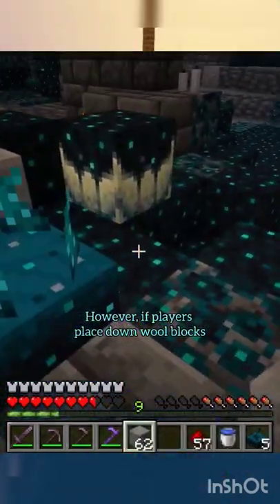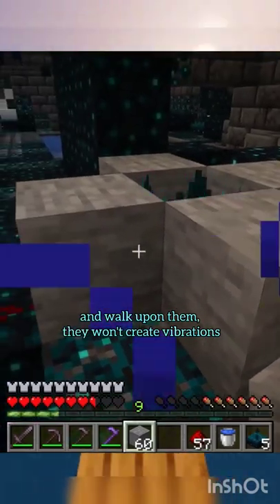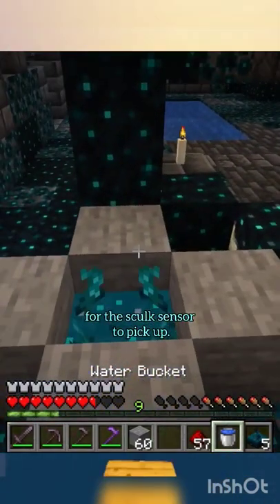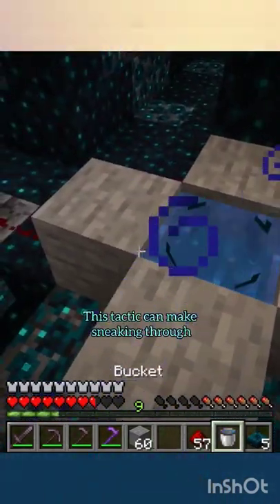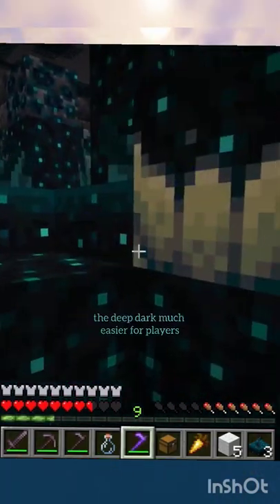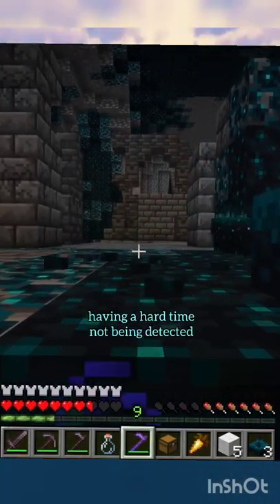How to Avoid Sculk Sensors??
minecraft
minecraft 1.19 download
minecraft download
minecraft 1.18 download
minecraft pocket edition
minecraft 1.19 download apk
minecraft free
minecraft 1.19
minecraft skin
minecraft java edition
minecraft classic
minecraft game
a minecraft
a minecraft skin
a minecraft pocket edition
a minecraft server
a minecraft server address
a minecraft account and password
at launcher minecraft
about minecraft education edition
about minecraft java edition
a free minecraft
about minecraft realms
about minecraft 1.17
about minecraft 1.18
about minecraft 1.19
java minecraft
jelly minecraft
j minecraft skin
jeb minecraft
jukebox minecraft
jack o lantern minecraft
jurassic world minecraft
journey map minecraft
java for minecraft mods
java minecraft servers
java for minecraft tlauncher
java vs bedrock minecraft
java edition minecraft apk
classic minecraft
cracked minecraft servers
c minecraft pocket edition
conduit minecraft
curseforge minecraft
circle generator minecraft
cave update minecraft
c minecraft
commands in minecraft
caves and cliffs update minecraft
color codes minecraft
crafting minecraft
creator skin minecraft
best minecraft seeds
blast furnace minecraft
best minecraft servers
beacon minecraft
best minecraft mods
best cracked minecraft servers
buy minecraft
beehive minecraft
biome finder minecraft
better minecraft
brewing minecraft
banner minecraft
bedrock minecraft download
biomes minecraft
r minecraftchampionship
r minecrafthmmm
r minecraft skin
realistic minecraft texture pack
respiration minecraft
remote connect minecraft
riptide minecraft
reddit minecraft
respawn anchor minecraft
redstone minecraft
realms minecraft
raid minecraft
resource packs minecraft
rtx minecraft
p minecraft
paper minecraft
planet minecraft
play minecraft
potions minecraft
p minecraft skin
poki minecraft
play minecraft for free
parkour minecraft servers
ps4 minecraft
potion chart minecraft
plugins minecraft
parkour maps minecraft
pocket edition minecraft
l minecraft
l minecraft skin
lego minecraft
lodestone minecraft
launcher minecraft
lightning rod minecraft
lectern minecraft
login minecraft
lantern minecraft
logo minecraft
latest minecraft update
latest version of minecraft
list server minecraft
la 1.17 minecraft
h minecraft skin
how to download minecraft
how to download minecraft in free
how much is minecraft java edition
how to download minecraft java edition for free
how to download minecraft 1.17
how to download minecraft 1.18
how much is minecraft on pc
how much is minecraft education edition
how much is a minecraft server
how to minecraft for free
how to minecraft mods
how to on shaders in minecraft
how much is minecraft pocket edition
quiz minecraft
quick charge minecraft
quackity minecraft skin
quartz minecraft
quackity minecraft
quark minecraft
quest 2 minecraft
quiz diva minecraft answers
quarry minecraft
quartz block minecraft
quartz farm minecraft
quarry mod minecraft
questions about minecraft
quick move minecraft pc
s minecraft
skin minecraft
softonic minecraft pocket edition
seed minecraft
server minecraft
shaders minecraft
speedrun minecraft
seed map minecraft
skin editor minecraft
sodium minecraft
switch minecraft
s minecraft skin download
skins minecraft download
server status minecraft
in minecraft
n minecraft skin
new minecraft update
nova skin minecraft
in minecraft 1.18 where do diamonds spawn
nautilus shell minecraft
nintendo switch minecraft
netherite minecraft
name tag minecraft
in minecraft what do horses eat
notch minecraft
nether minecraft
in minecraft what level is diamond
nether portal minecraft
download minecraft
dream minecraft
download minecraft 1.17.10
download minecraft java edition
download skin minecraft
download minecraft education edition
d minecraft skin
download minecraft java edition free
download minecraft bedrock
data packs minecraft
download minecraft server
dungeons minecraft
download minecraft java edition for android free
date of release of minecraft 1.17
free minecraft
forge minecraft
fabric minecraft
f minecraft
free minecraft download for pc
free minecraft no download
free minecraft apk download v1.14.4.2 free
for skin minecraft
for minecraft mods
for minecraft shaders
furnace blast minecraft
for minecraft pe mods
for minecraft pocket edition
tlauncher minecraft
texture packs for minecraft
the launcher minecraft
the skin minecraft
the forge minecraft
the earth in minecraft
the minecraft wiki
the free minecraft
the classic minecraft
the planet minecraft
the minecraft server
the minecraft education edition
the minecraft pocket edition
the minecraft java edition
online minecraft
on youtube minecraft
of cape minecraft
on education minecraft download
org minecraft download
org server minecraft
on education minecraft
on skin minecraft
org.minecraft pocket edition
or minecraft wiki
on minecraft game
or minecraft 1.18